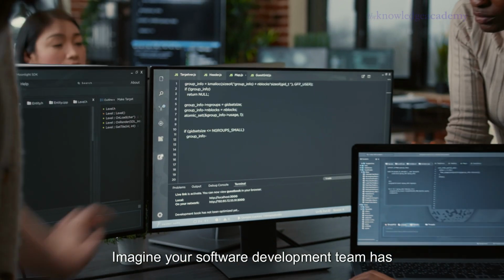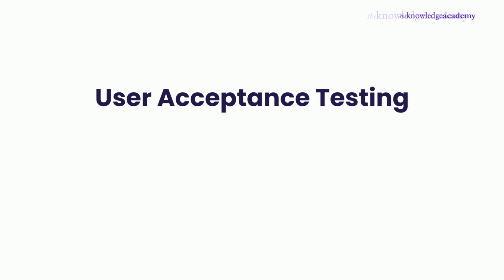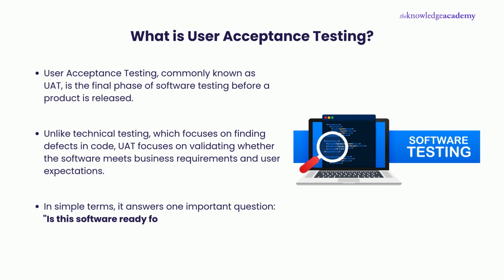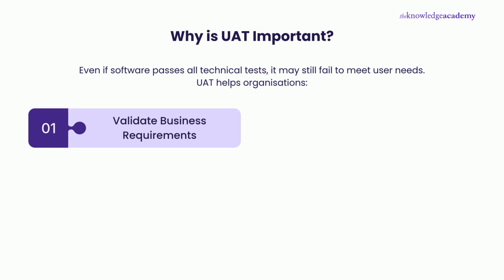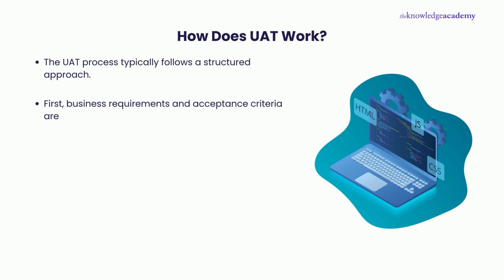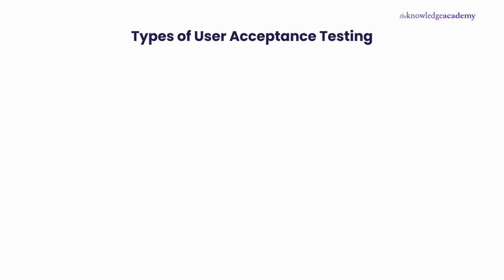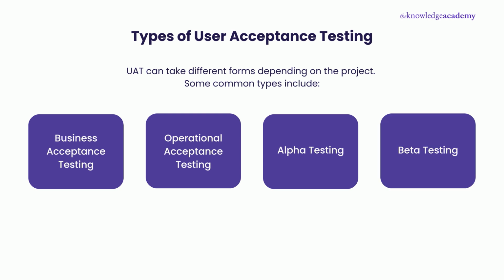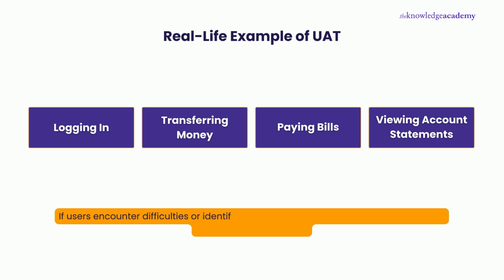What Is User Acceptance Testing (UAT)? | UAT Explained | The Knowledge Academy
In this video on "What Is User Acceptance Testing (UAT)? | UAT Explained", we explore the final stage of software testing where end users verify that an application meets business requirements before deployment. Whether you're a software tester, business analyst, project manager, developer, or student, this video will help you understand why User Acceptance Testing is essential for delivering successful software projects.

This video covers:

00:00  Introduction: Why User Acceptance Testing (UAT) Matters
00:36  What Is User Acceptance Testing (UAT)?
01:16  Why Is UAT Important?
01:35  How Does the UAT Process Work?
02:12  Types of User Acceptance Testing
02:47  Real-Life Example & Benefits of UAT
03:40   Conclusion & Key Takeaways

🔹 What is User Acceptance Testing (UAT)?
Understand how UAT validates that software meets business requirements and is ready for real-world use before release.

🔹 Why is UAT important?
Learn how User Acceptance Testing helps identify issues from an end-user perspective, reduces deployment risks, and improves customer satisfaction.

🔹 Who performs User Acceptance Testing?
Explore the roles of end users, business stakeholders, and project teams in ensuring the application functions as expected.

🔹 What are the key stages of the UAT process?
Discover the typical UAT workflow, including planning, test case execution, defect reporting, validation, and final approval before deployment.

By the end of this video, you'll understand what User Acceptance Testing (UAT) is, why it matters, and how it helps ensure software is ready for successful implementation.

About The Knowledge Academy:
High Success Rate: Accomplish your goals with our 98% pass rate
Industry Accredited: Learn with confidence, accredited by PeopleCert, PMI
Worldwide Centres: Access top-tier learning in 195 countries
Excellence Acknowledged: Recognised by The Times and PWC for our commitment
Wide Partnerships: Benefit from our extensive network of 3000+ organisations
Flexible Learning: Explore diverse training methods tailored to your needs